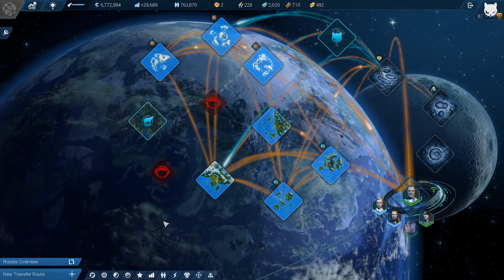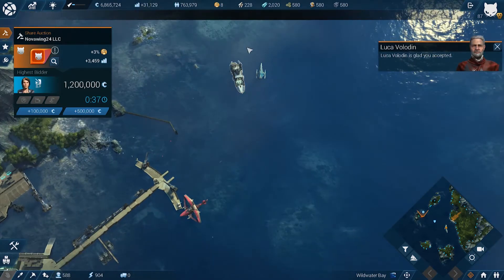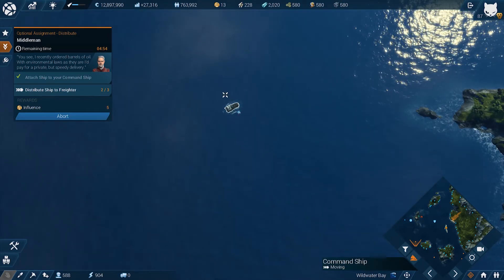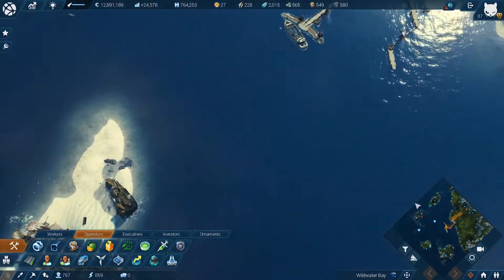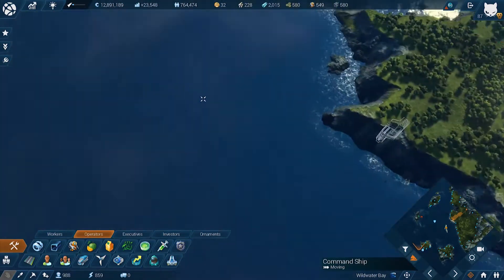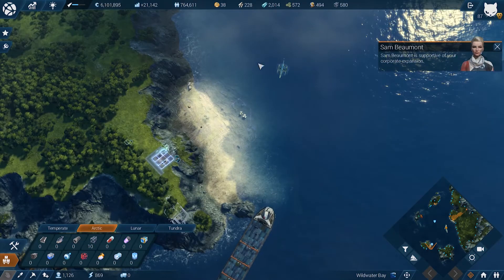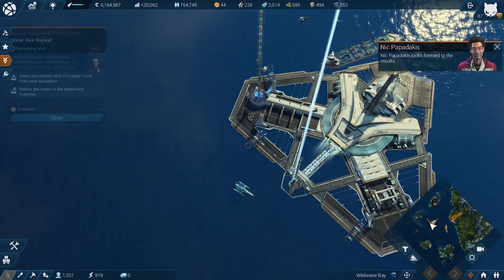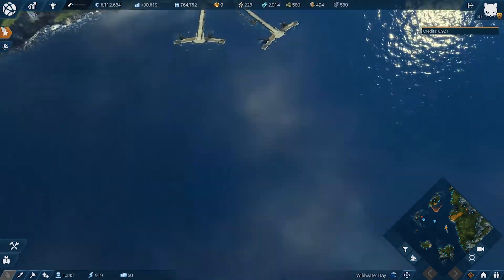ANNO 2205 Gameplay #20 - Helping Ghosts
Novawing24 embarks upon on a strategic economic journey in the latest of the Anno series Anno 2205!